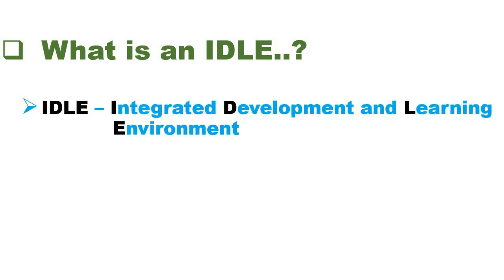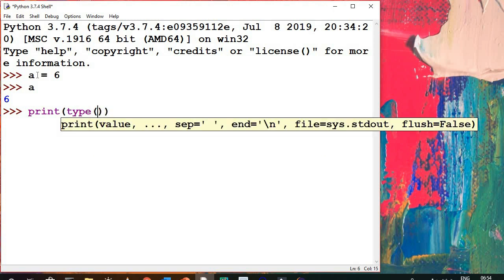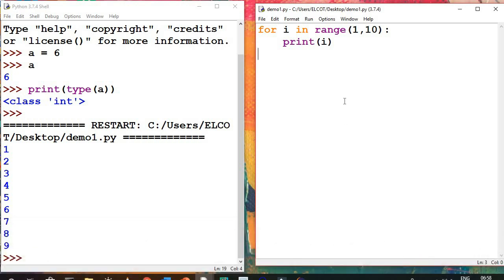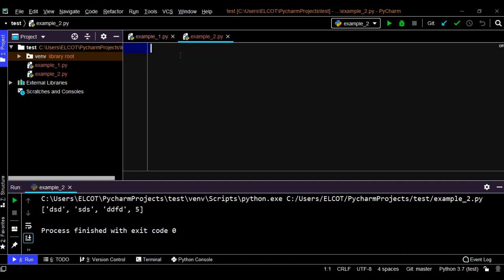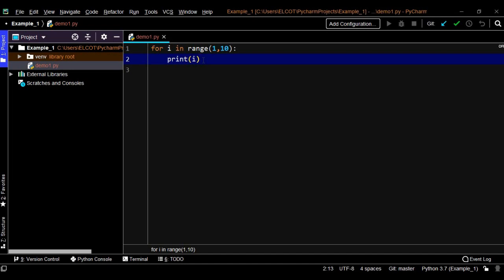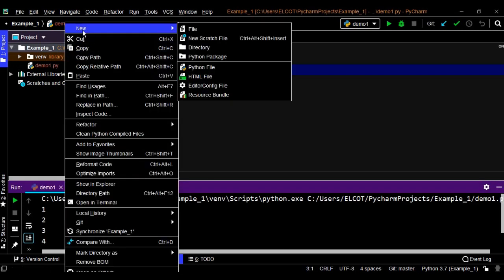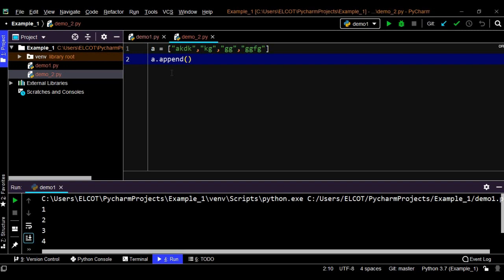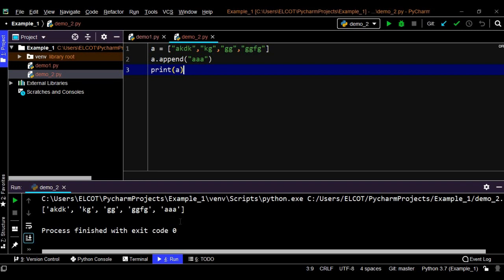Python IDLE vs Pycharm | What is the best Python IDE for beginners?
In this video we are going to see about PYTHON IDLE vs IDE | What is the difference between IDE and IDLE | Advantages and Disadvantages of IDE and IDLE | Python IDLE | Pycharm IDE | "Why you should learn PYTHON in 2020?" | Learn python in 2020 | Learning PYTHON in 2020 | PYTHON | Python program | Introduction of PYTHON | Variables in python | Operators in python | python and operator | types of conditional statements | Should I learn Python in 2020? | Why learn PYTHON? | Is PYTHON worth learning 2020? | PYTHON Introduction | Reasons to learn PYTHON | PYTHON PROGRAMMING | PYTHON Program
✋We are going to see, What is mean by an IDLE and IDLE by using python IDLE and pycharm IDE?
It  is the combination of compiler, debugger,text editor and it has auto code completion feature as well as text highlighting feature.
👉IDLE - Integrated Development and Learning Environment
It consists of python shell, single line execution of program, it can also able to create, update, modify the python scripts.

 I hope you guys will definitely like this video So, support us guys..!!!✌💪